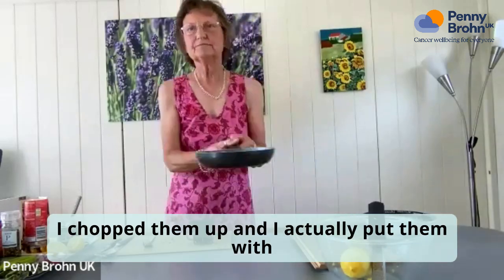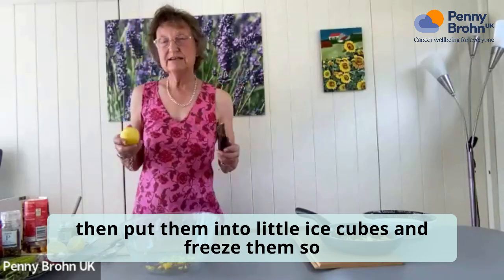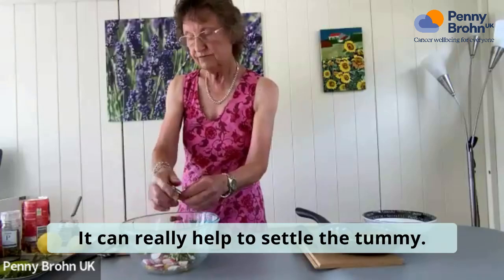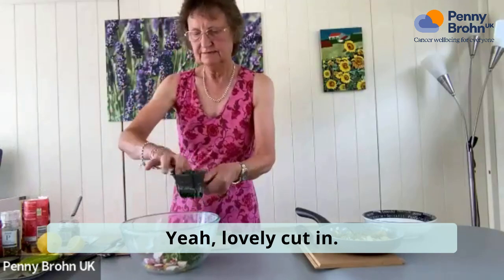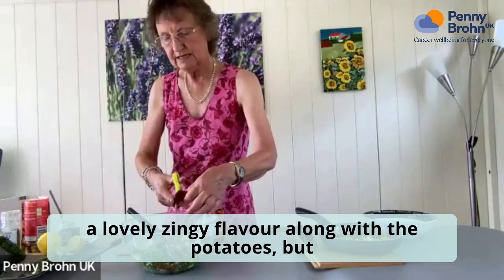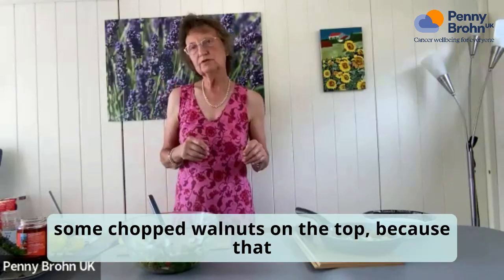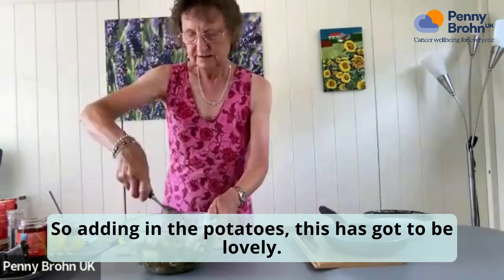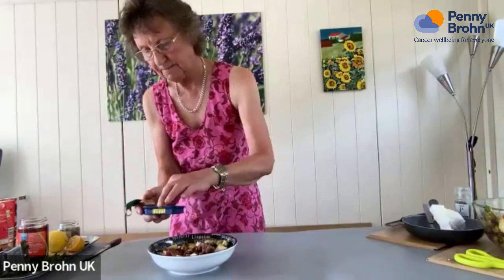New Potato Salad with Capers, Olives and Anchovies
Watch Victoria create this delicious, easy, summery salad.